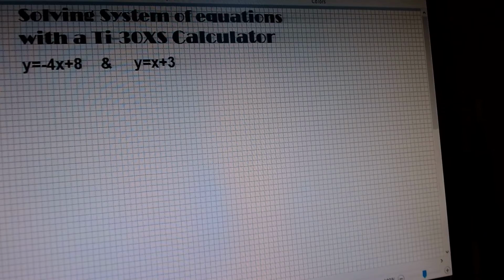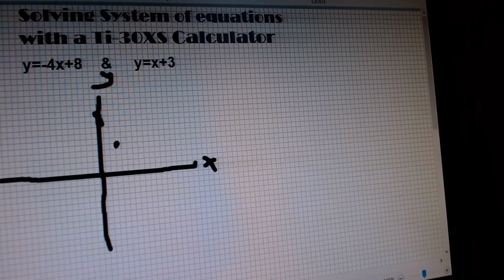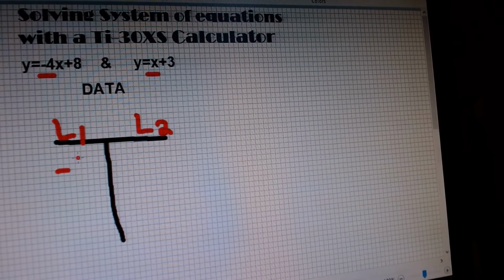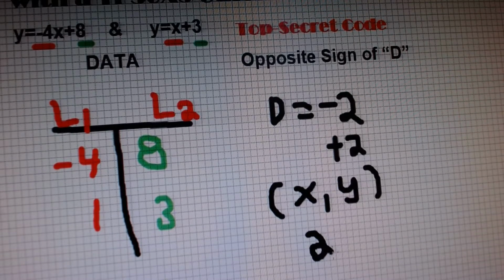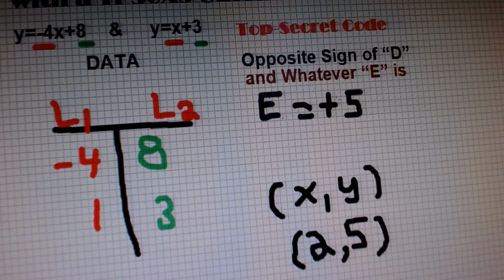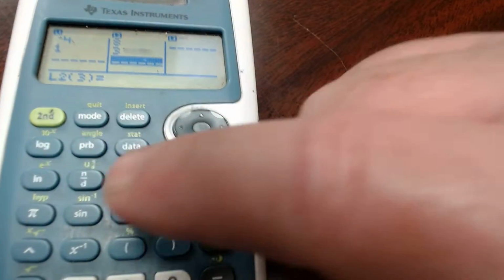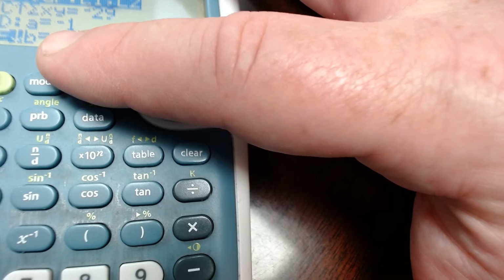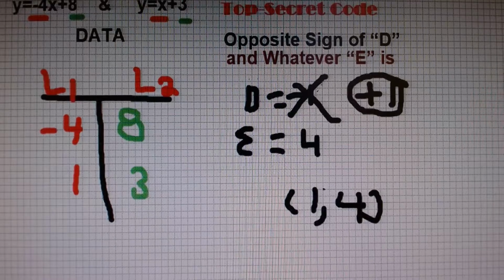Solving System of equations with a Ti-30XS Calculator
This video demonstrates how to Solve system of equations with a Ti-30XS Calculator and a Top-Secret Code of "Opposite Sign of “D” and Whatever “E” is"